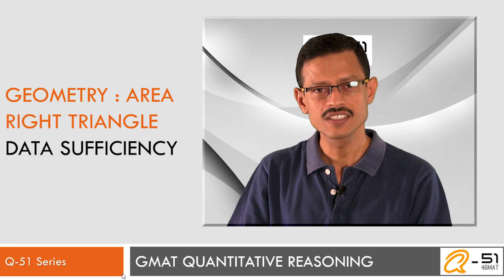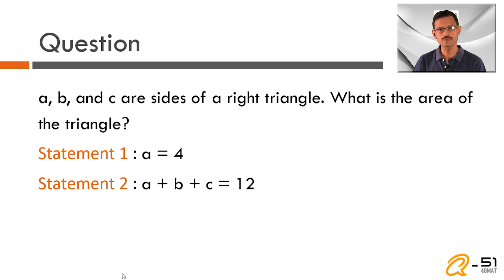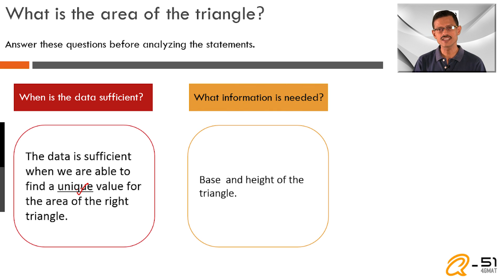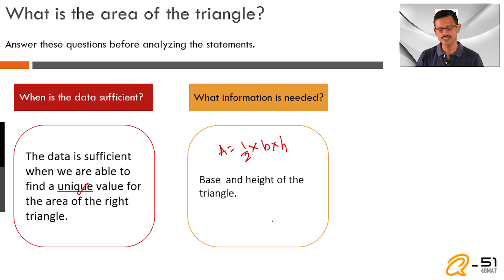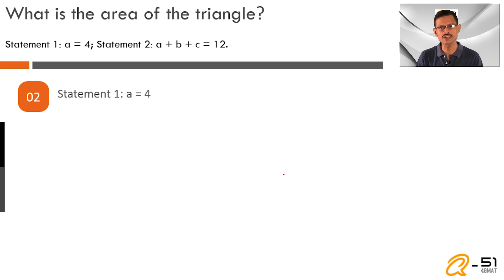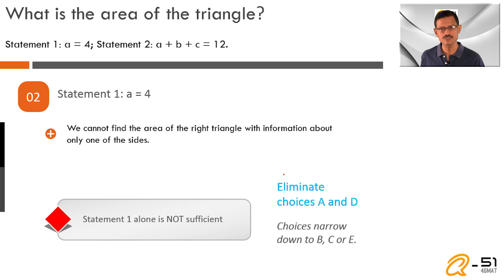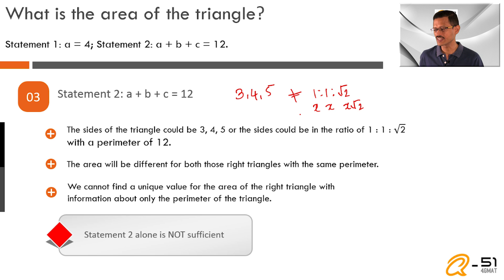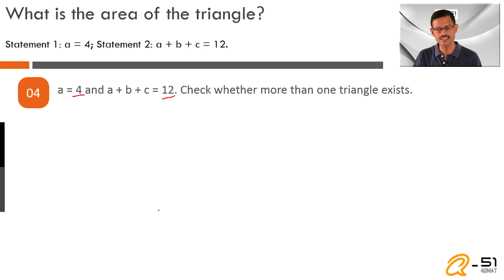GMAT Geometry Data Sufficiency - Difficult GMAT Quant question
This one is part of the Q-51 series by 4GMAT. A data sufficiency question in geometry.

You have to determine whether the data given is sufficient to find the area of a right triangle.

a, b, and c are sides of a right triangle. What is the area of the triangle?
Statement 1 : a = 4
Statement 2 : a + b + c = 12

Video explanation provided by 4GMAT.com and presented by K S Baskar

Get ready to score q51 in the GMAT.